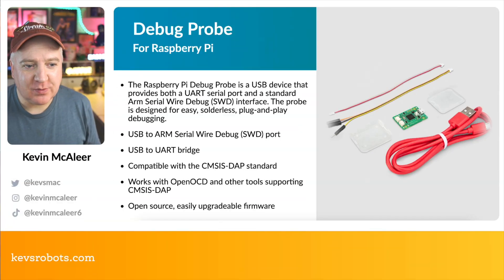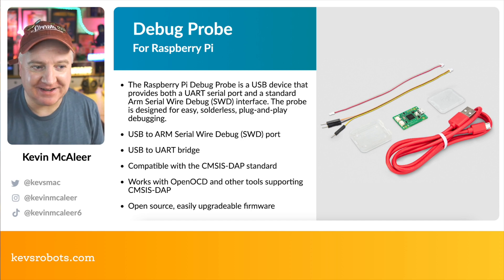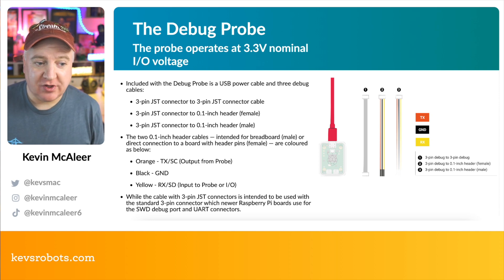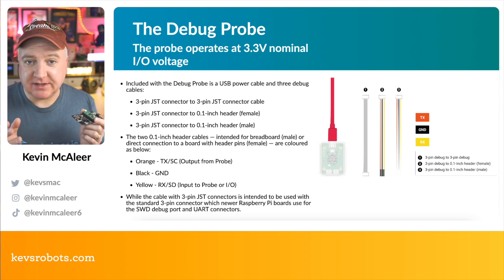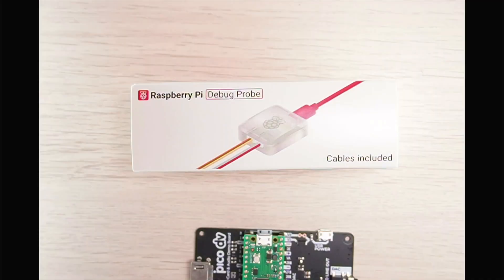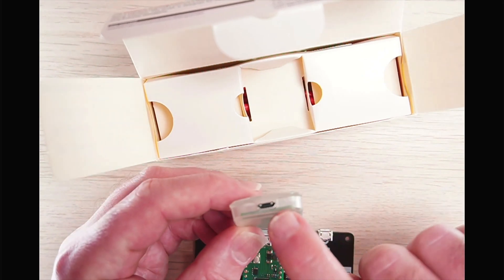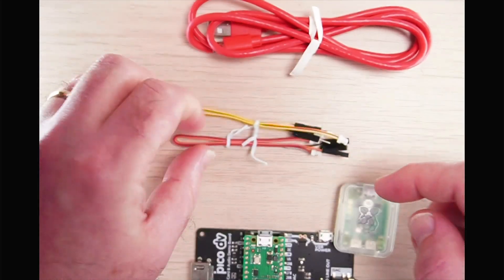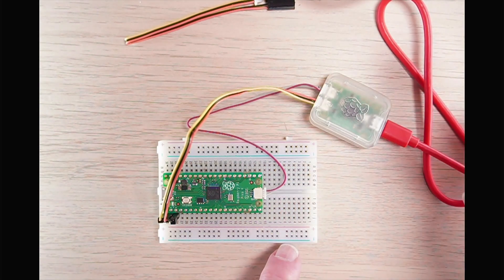The new Raspberry Pi Debug Probe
Raspberry Pi have just launched a new product - the Raspberry Pi Debug Probe.